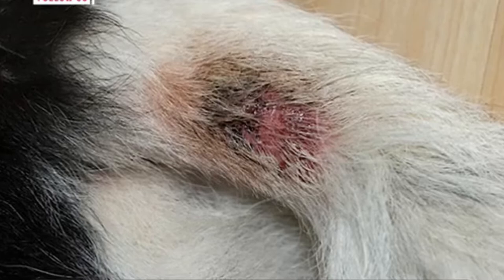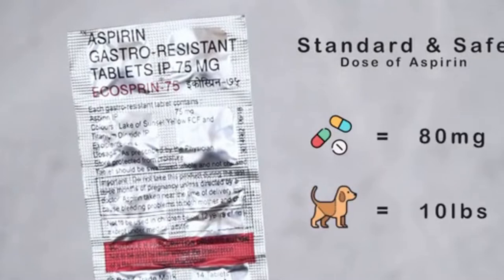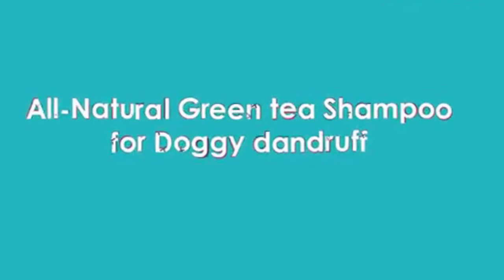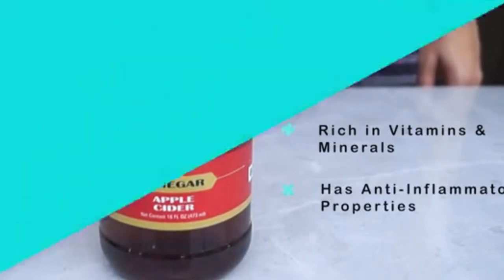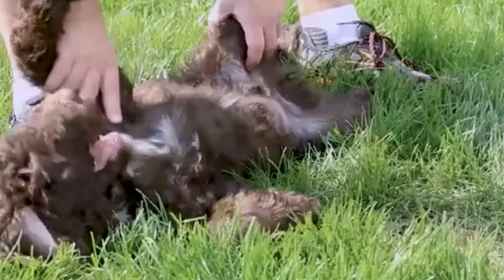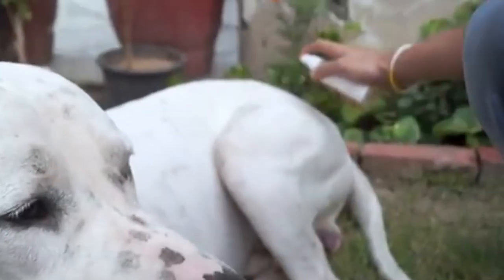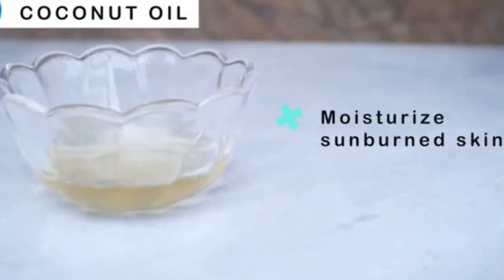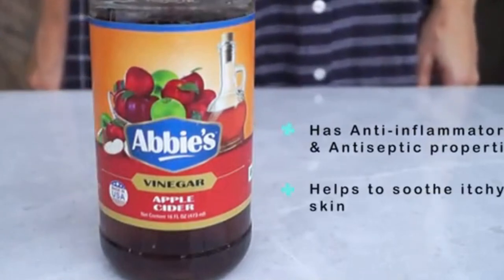5 Bệnh Nhiễm Trùng Da Ở Chó Và Biện Pháp Khắc Phục Tại Nhà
Da của Chó thường nhạy cảm vào những mùa ấm, tùy theo mức độ có có thể bị nhẹ hoặc nặng, nếu bạn không phát hiện kịp thời và chữa trị thì sẽ dẫn đến hậu quả khó lường.
Hãy xem những mẹo trên đây để biết cách xử lý khi Chó của bạn gặp các vấn đề về da nhé!

5 biện pháp khắc phục vấn đề về da tại nhà!

Biện pháp khắc phục điểm nóng ở chó
Biện pháp khắc phục gàu cho chó
Biện pháp khắc phục đối với bọ ve và bọ chét
Biện pháp khắc phục cho chó bị cháy nắng
Biện pháp khắc phục cho da bị ngứa và kích ứng

Hy vọng video này sẽ hữu ích cho các bạn đang quan tâm đến các vấn đề về da ạ.